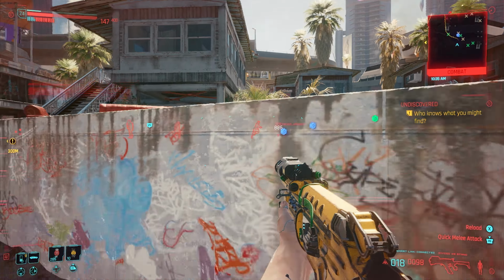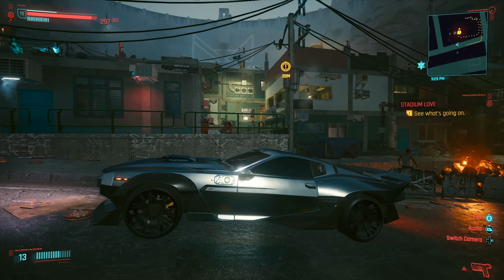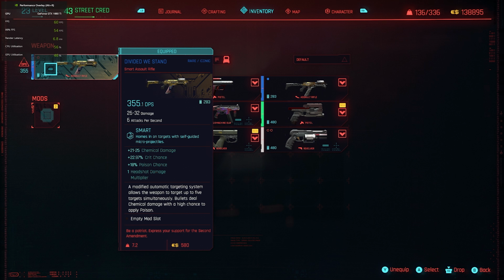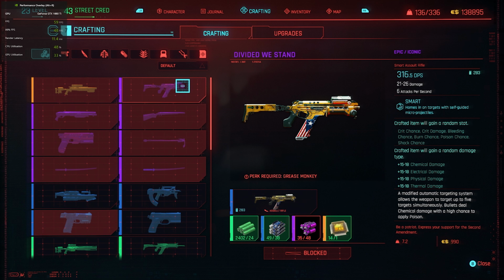Cyberpunk 2077 ICONIC Weapon Location - Legendary Assault Rifle "Divided We Stand"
This iconic Gun also comes with the blueprint to craft it from rare to legendary.
This weapon is in the open world so can be obtained at whatever level you want to try it.

Could this be the best assault style gun in cyberpunk 2077?
This gun is an iconic smart weapon that can target upto 5 enemies at once, absolutely love this beast.

Side mission "stadium Love" with iconic weapon location shown.

The Game Hub